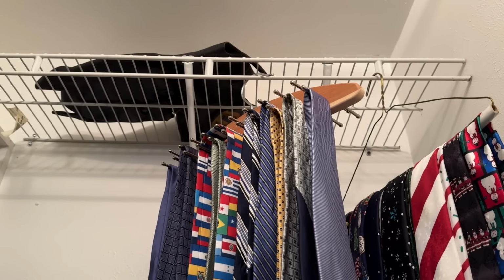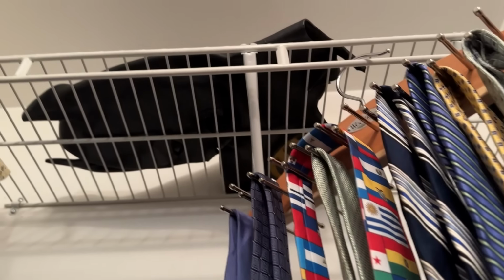Decluttering Roadblock: I Want It! (But I Have No Idea What to Do with It . . . )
Today, I'm solving one of the BIGGEST decluttering roadblocks! What should you do when you want to keep something, but you have no idea where it should go?

Mentioned in the video: Watch my session on Busting Through Decluttering Roadblocks

Need to find (or become) a decluttering coach certified in my process?